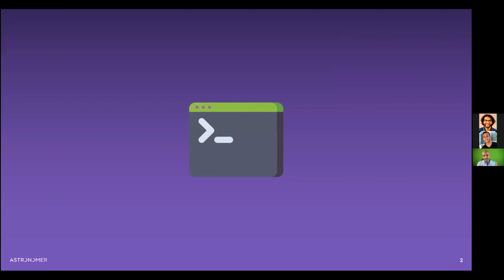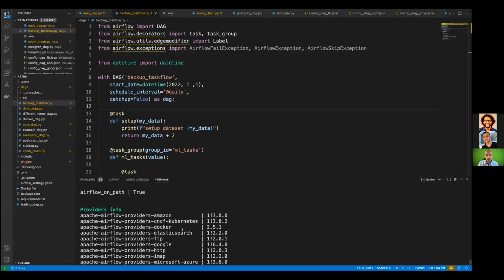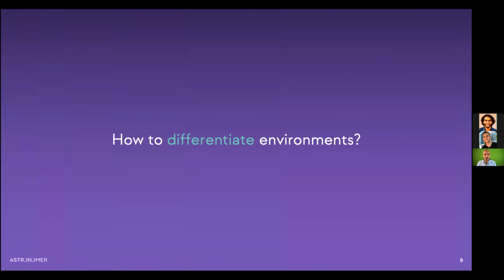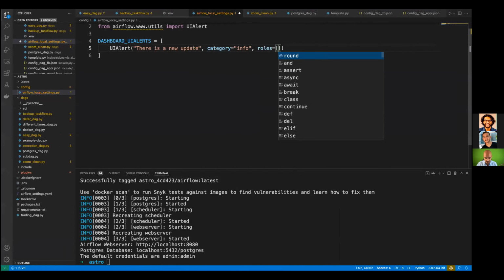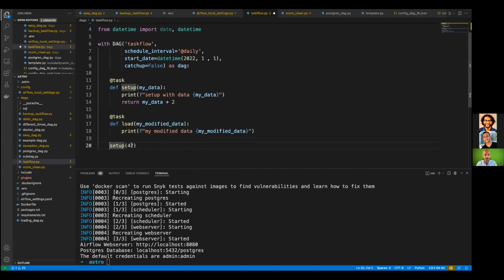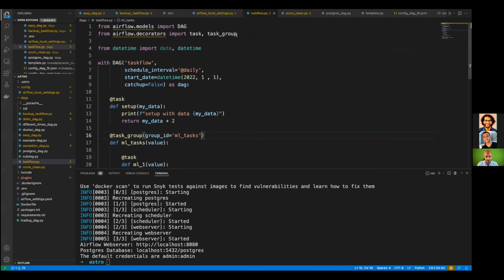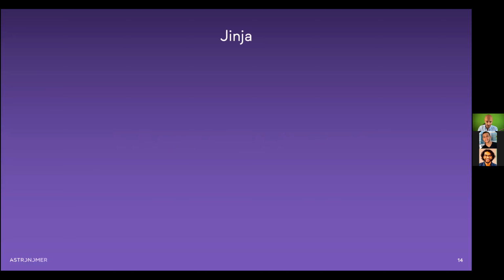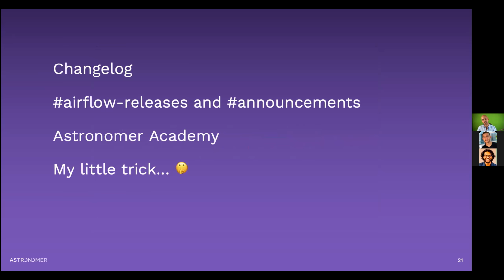Improve your DAGs with Hidden Airflow Features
Apache Airflow is flexible and powerful. It has a rich ecosystem and an incredibly active community. But are you sure you haven’t missed anything? A new feature or concept that could put your DAGs at another level? It can be challenging to keep up with the latest Airflow features, and sometimes we miss the most useful ones. For this webinar, I'd like to introduce you to a couple of lesser-known features of Apache Airflow that can dramatically improve your data pipelines.

Key Takeaways:
- Create reliable and powerful DAGs in a snap with this new way of defining your tasks
- Leverage Jinja to save time and generate Dynamic DAGs2
- Get rid of the limits to schedule your DAGs